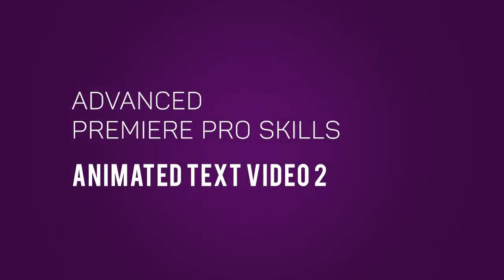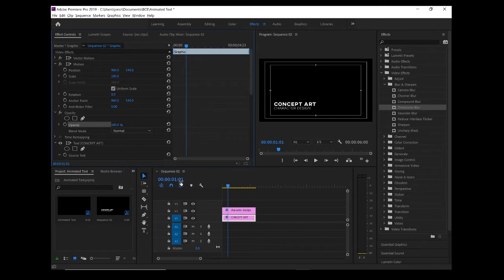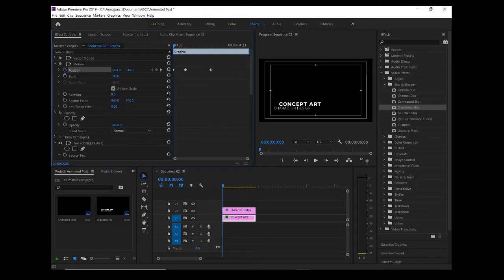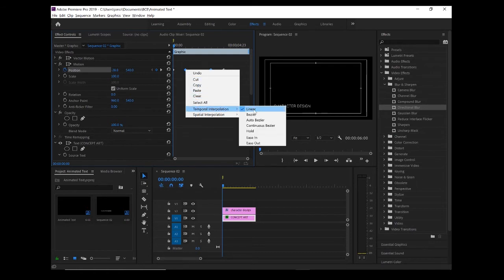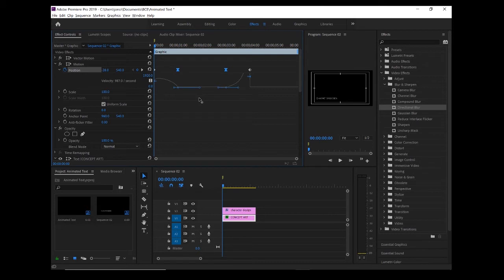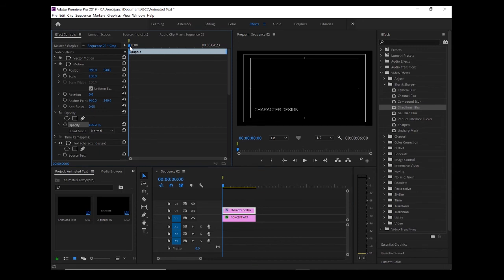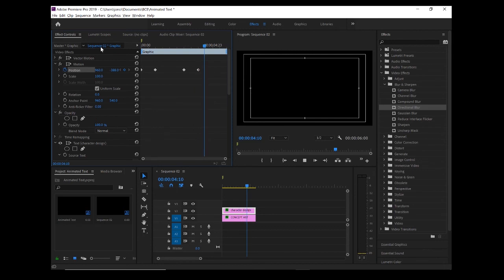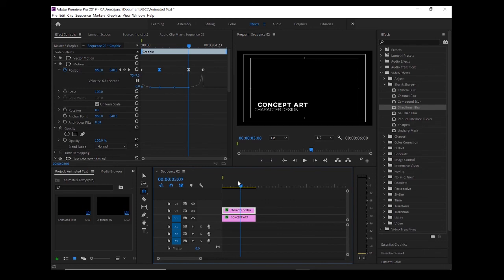Advanced Premiere Pro Skills Animated Text Video 2